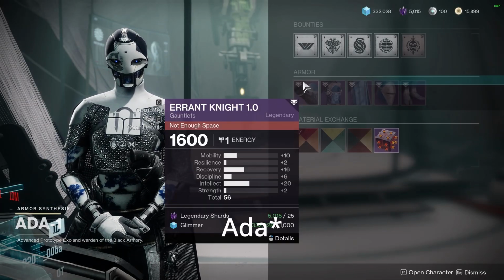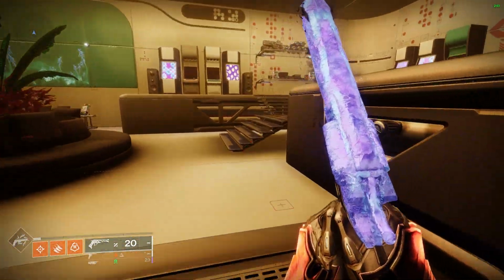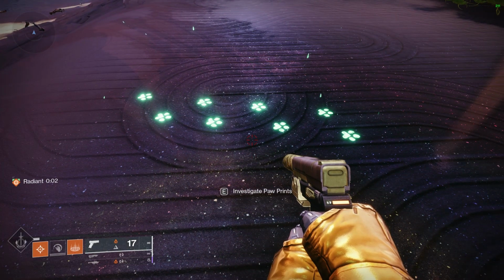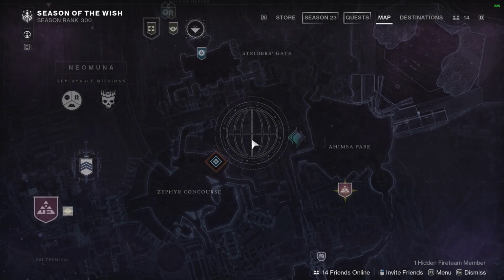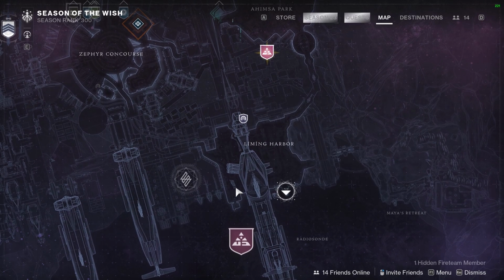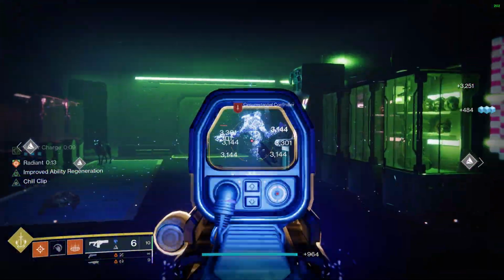Archie Neomuna quest is bugged - Here is how to fix and complete the final Archie quest.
The Archie Neomuna quest is bugged - Here is how to fix and complete the final Archie quest.

If you enjoy my videos and would like to support a small creator, follow one of the links below, and THANK YOU!